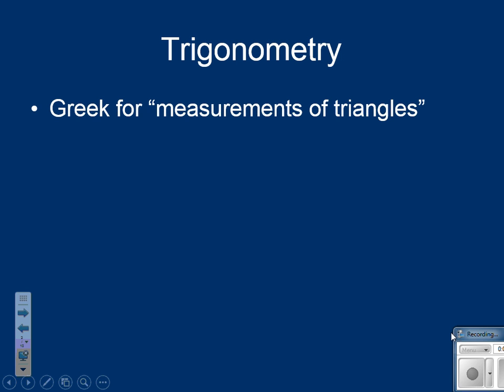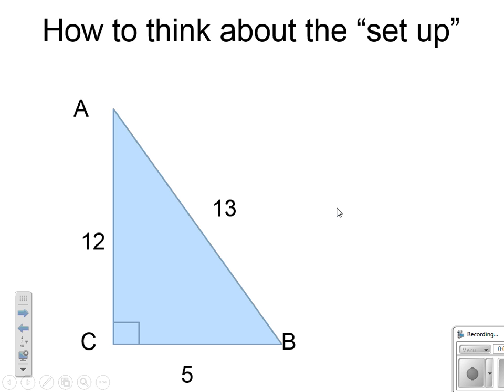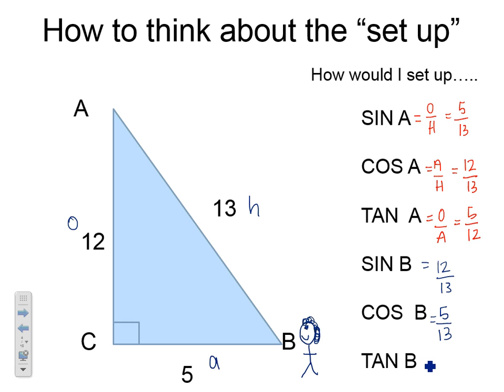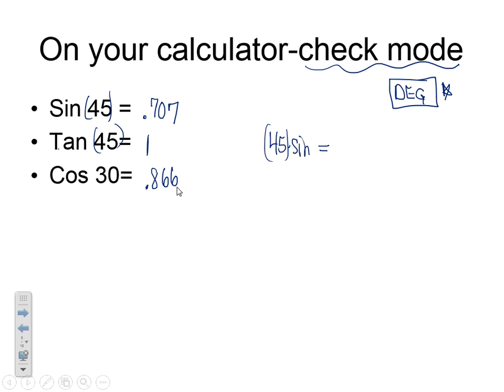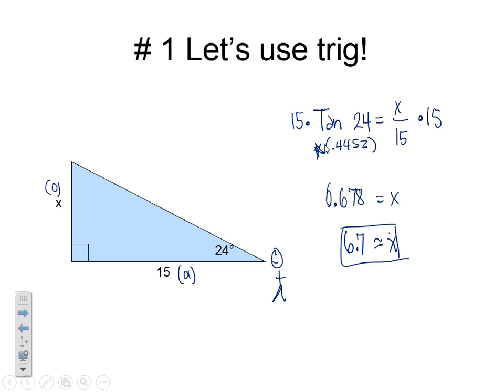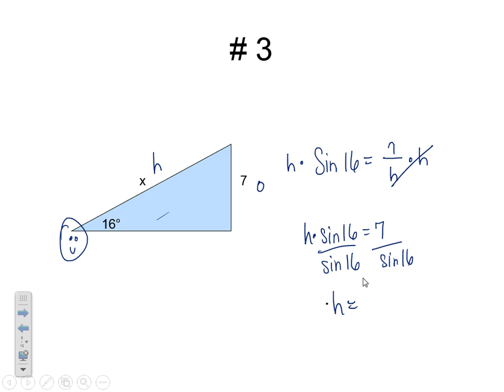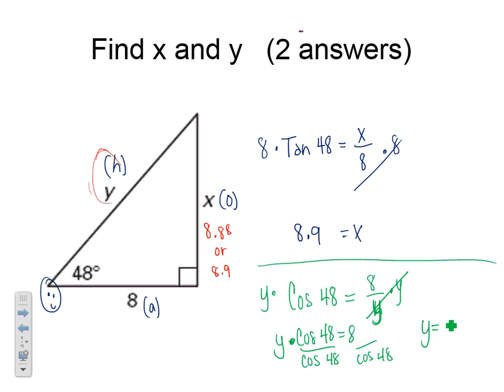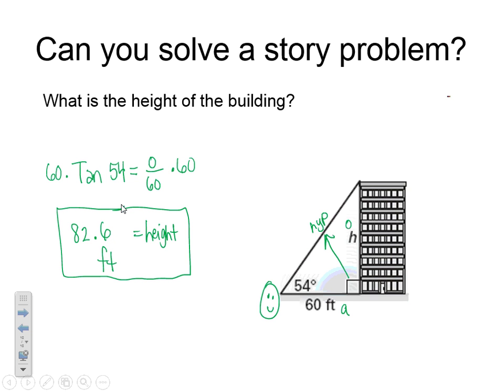3 Basic trig ratios video